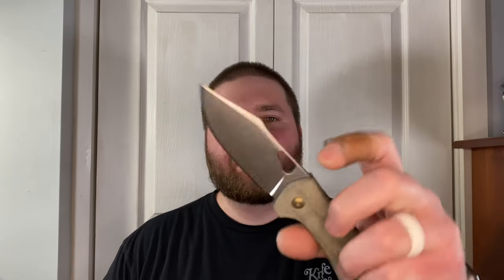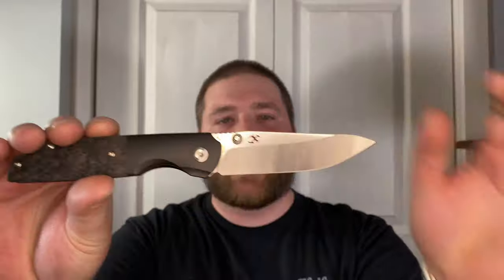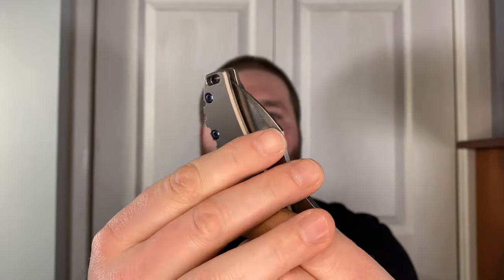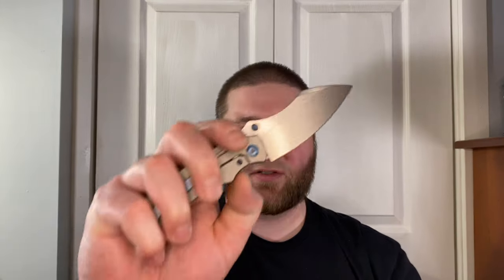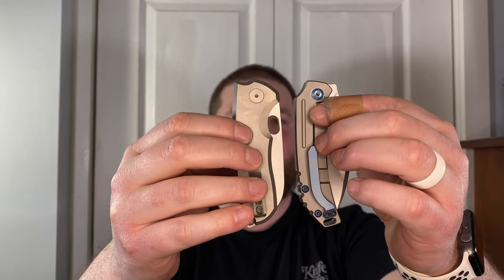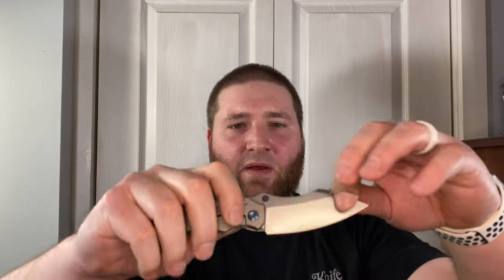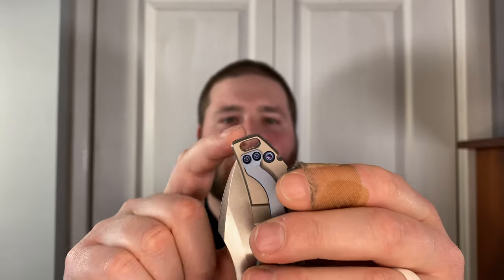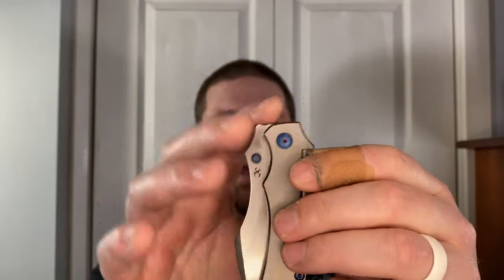Unboxing: Kansept Pelican EDC